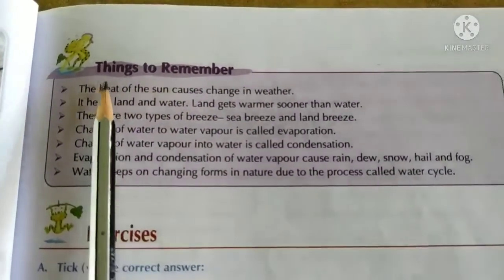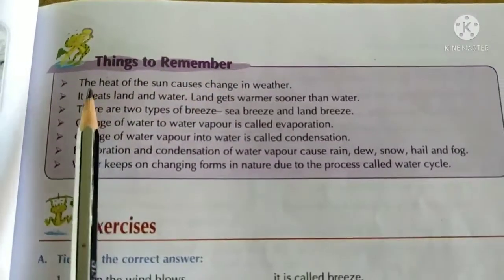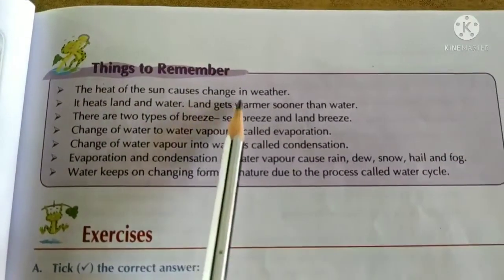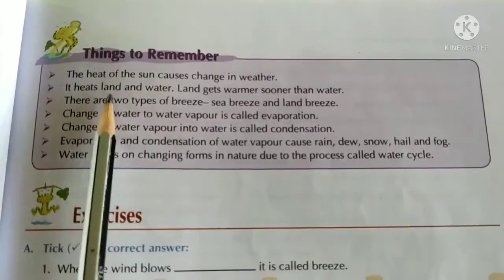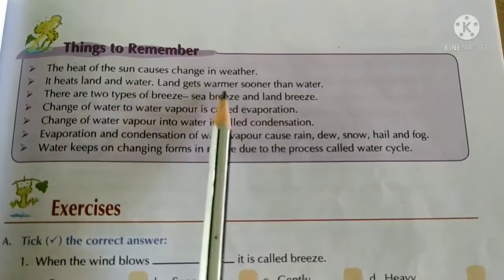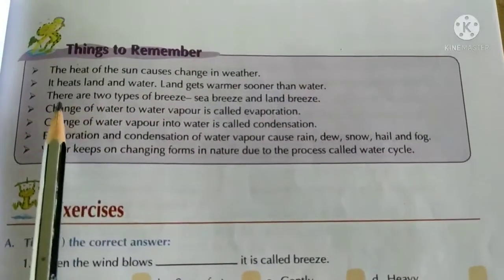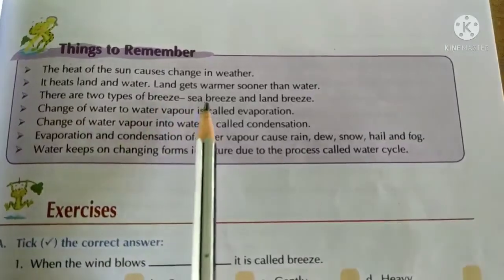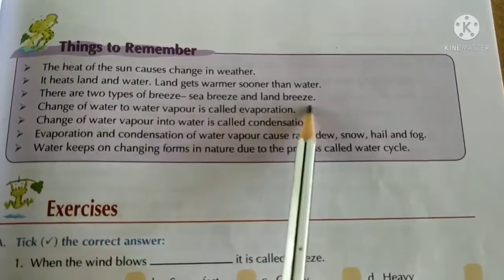CLASS IV EVS Ch 12 Air, Water and Weather: Key words and Things to Remember